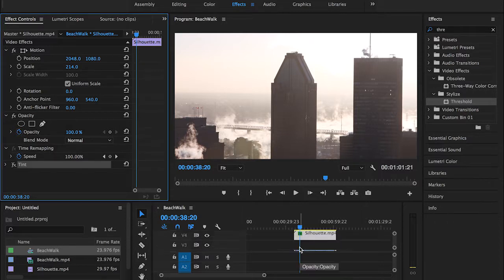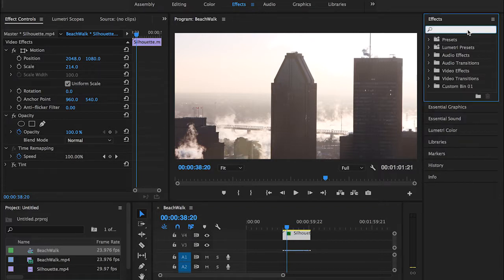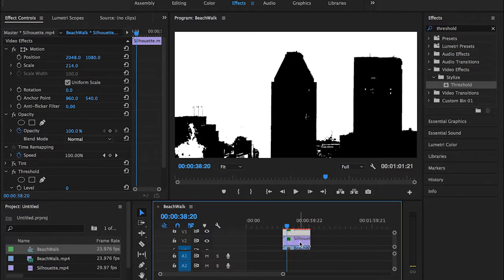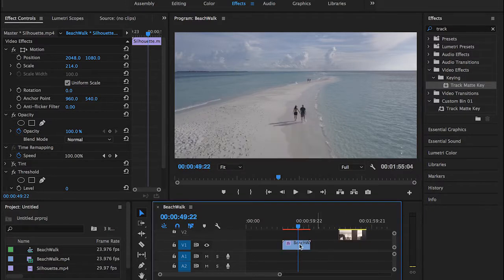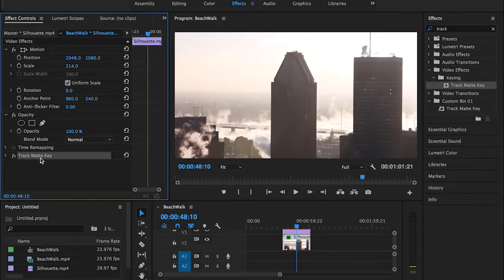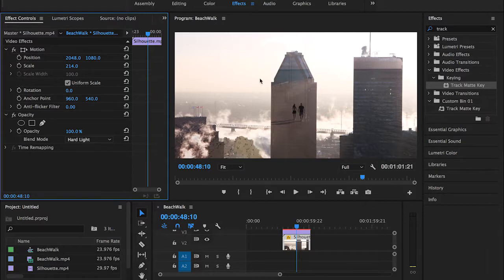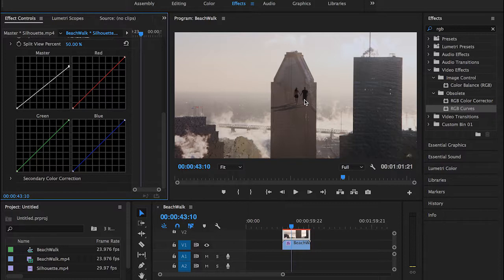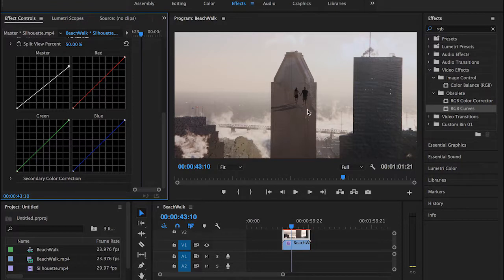How to create the Double Exposure effect in Premiere Pro (English Tutorial)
In this Adobe Premiere Pro tutorial, we will see how can we develope the double exposure effect without any plugins or presets.